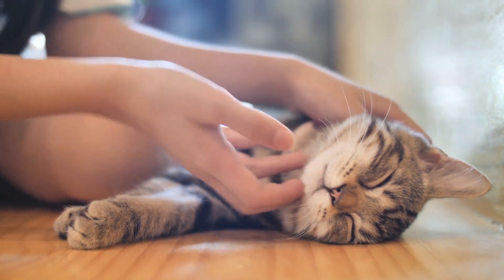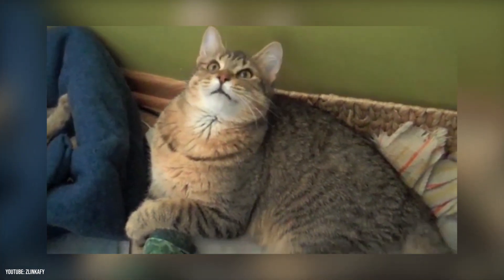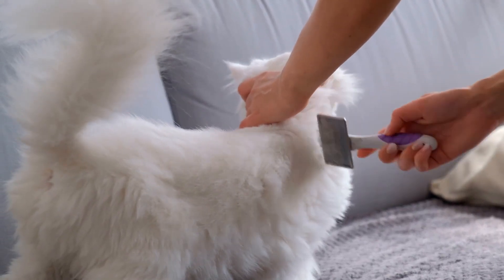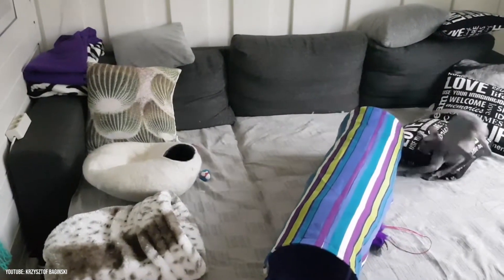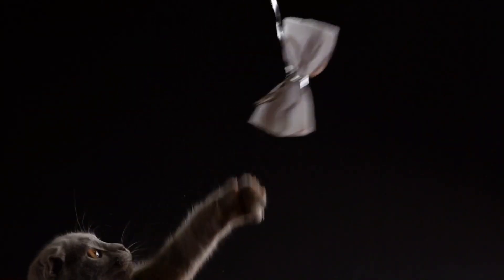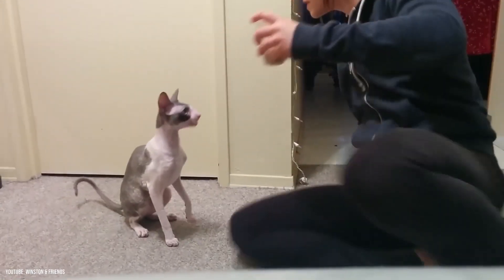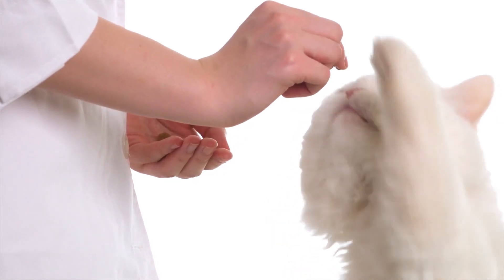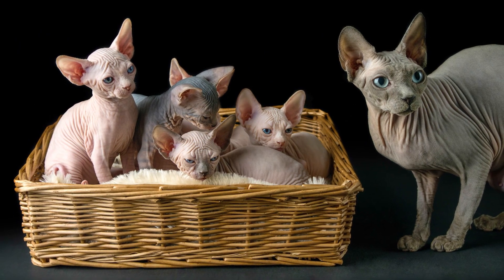10 Most Unusual Cat Breeds In The World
Today's video is about the 10 Most Unusual Cat Breeds In The World

Let's look at the Top 10 Most Unusual Cat Breeds! From felines that look like tigers, to others without any fur, we'll cover it in today's Top 10! Know of any other rare cat breeds? Which one was your favorite? Have any ideas for future Top 10 videos?

All Cats is a pet channel that focuses on cats, various cat breeds, cat behavior, and facts about cats. It tells you everything you need to know about cats and kittens, and why people keep cats as pet